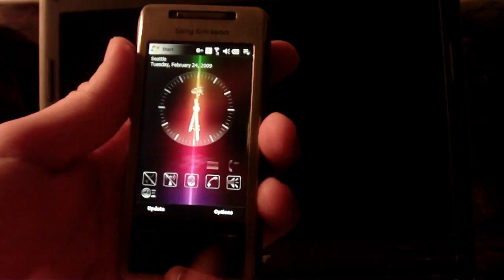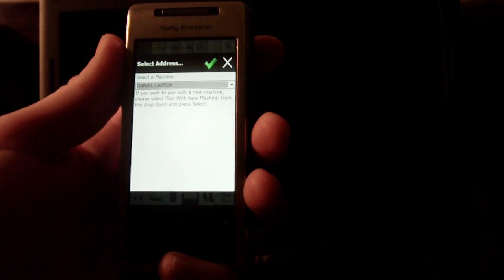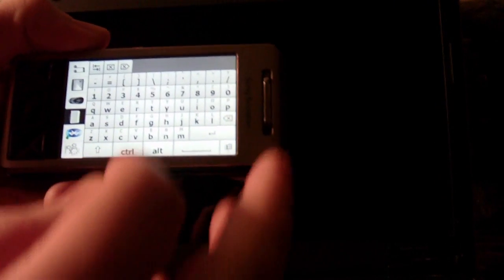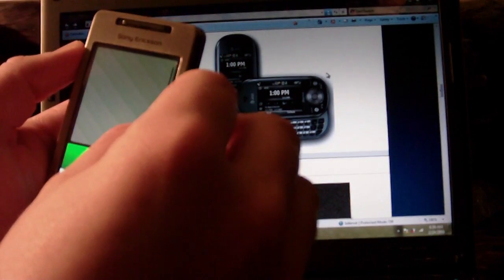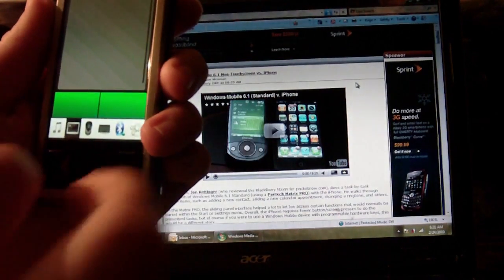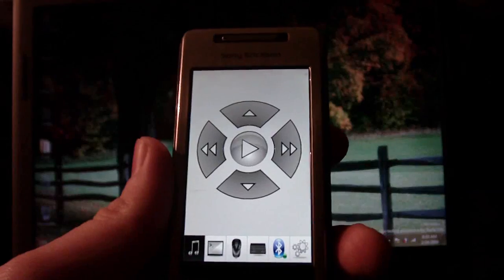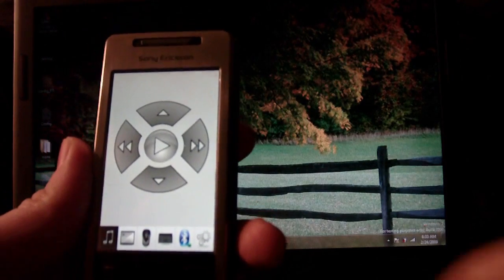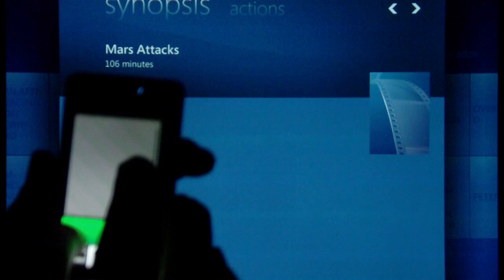Mobile Remote for Windows Mobile | Pocketnow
This is the first look at the new MobileRemote by MobileSRC the same creators of GScroll for the Touch Diamond and Touch Pro. The program allows you to control your computer through a Bluetooth connection. for more details.